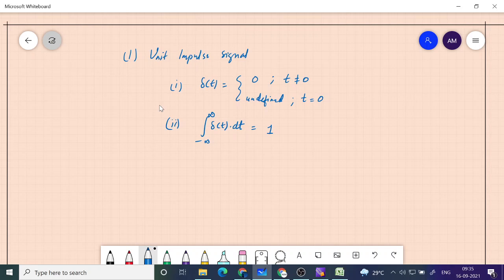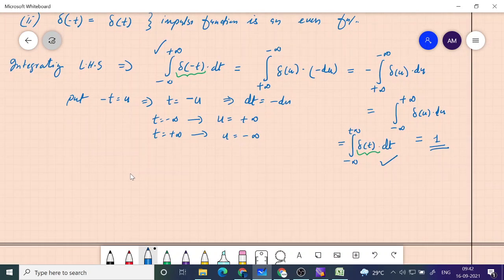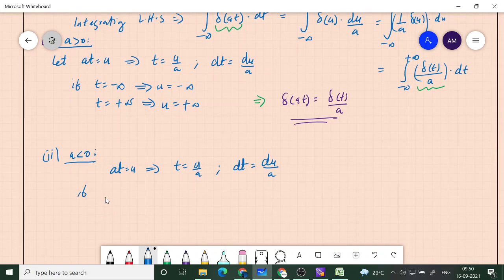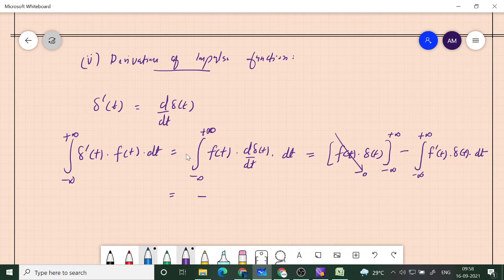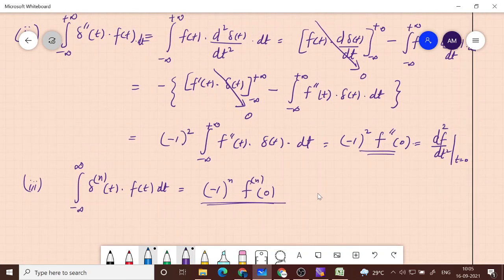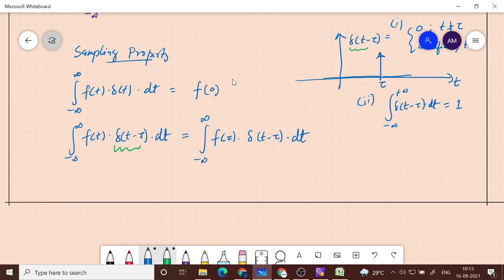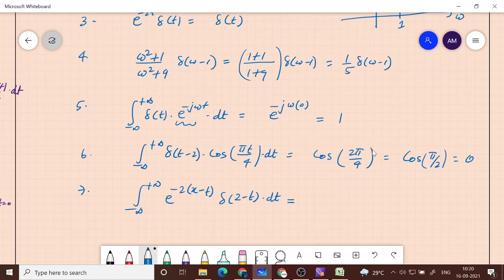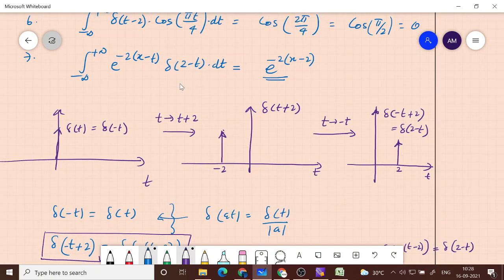S&S L07 Properties of impulse signal 2021 09 16